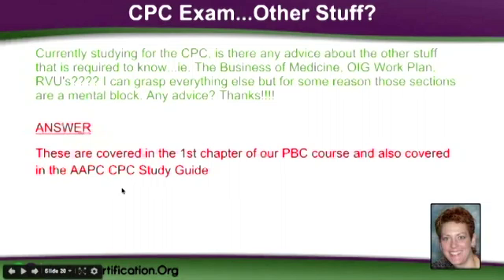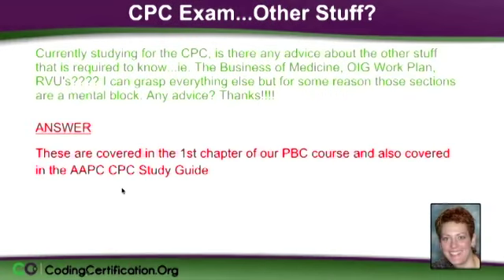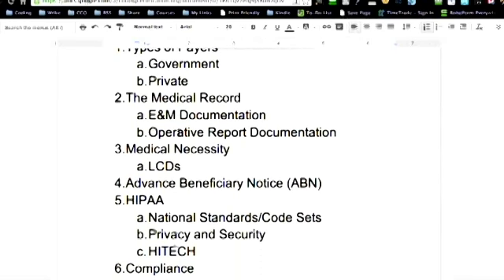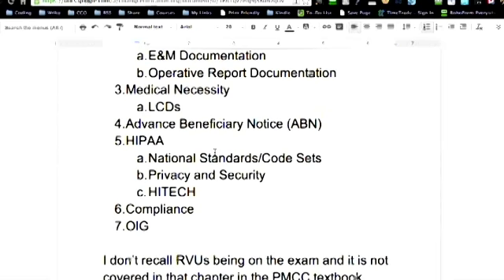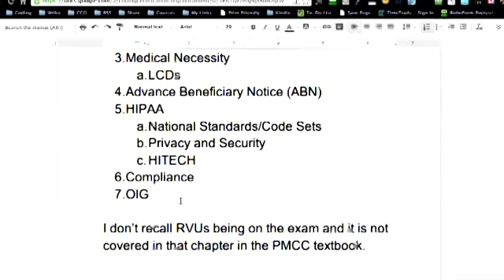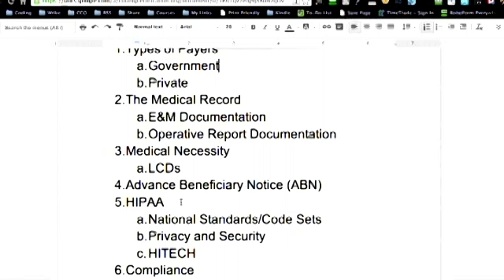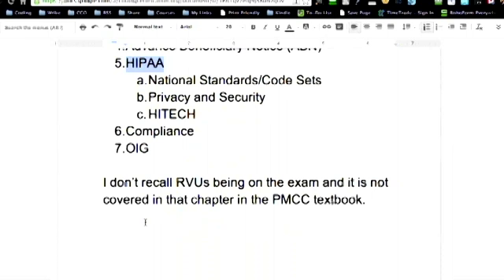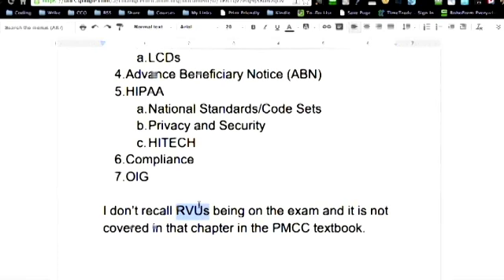What's On The CPC Exam? | CPC Exam Tips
Join the free CCO Academy community and earn 2 free CEUs

Q. This one is for me. CPC exam and other stuff.  This student says, "I'm currently studying for the CPC. Is there any advice about other stuff that is required to know like the business of medicine, OIG work plan, RVUs? I can grasp everything else, but for some reason, those sections are meant to block any advice."

A. Yeah, in our Physician-Based Medical Coding Course Chapter 1 it covers these topics and you'll also find it in the AAPC CPC Study Guide. They have on the AAPC website -- we'll just go there first to show you what I'm looking at. When you go under Certification and then CPC and you scroll down... actually the first tab here. It tells you the areas, the topics that they test you on. We'll there's one here Practice Management, that's kind of a generic catch-all category. There're about 9 to 10 questions out of the 150 questions on it. Those are some of the things that she mentioned in her question that will be on it.

So, I basically went through Chapter 1 of the textbook which is the AAPC's textbook for Physician-Based Coding. They have Types of Payers, so they feel it's important for you to understand the difference between government payers like Medicare and Medicaid and private payers. It goes into talking about the Medical Record and what does an E/M note look like? They discuss the SOAP format -- Subjective, Objective, Assessment, Plan. Then they talk about Operative Report documentation. So, anything on these general topics could be in that section on the board exam.

Get more CPC exam tips, CPC exam preparation, medical coding training, CEU credits and more

Blog for Medical Coders, Medical Billers and Medical Professionals